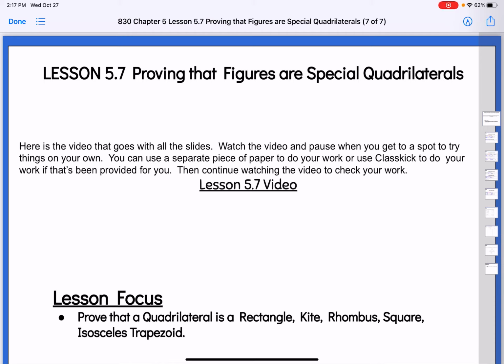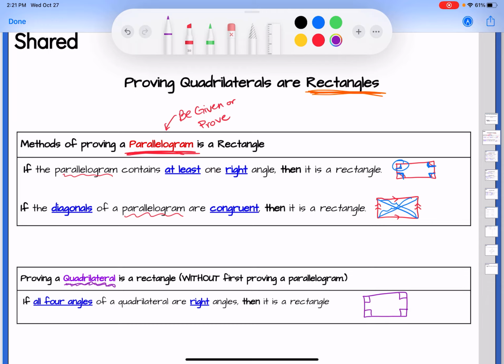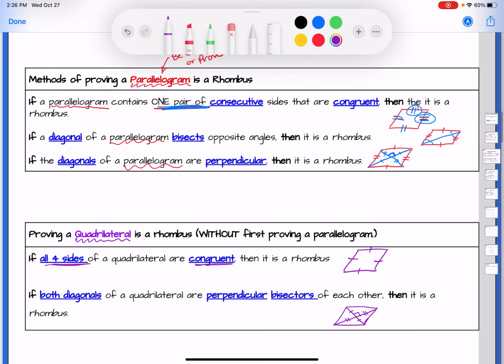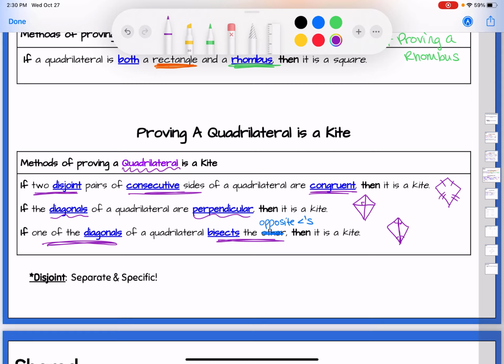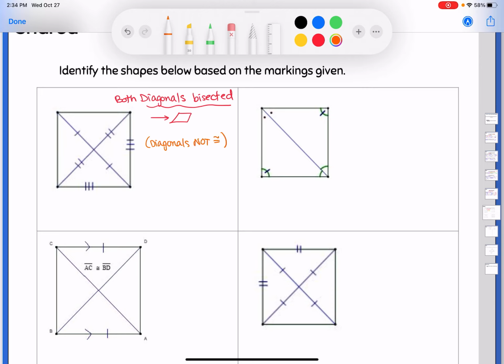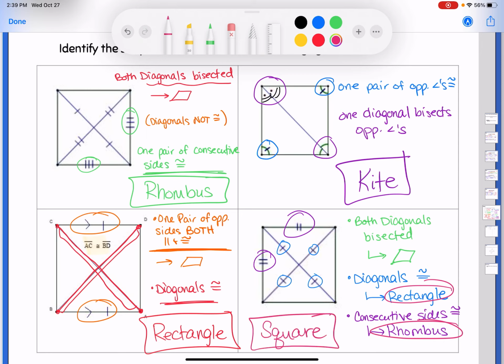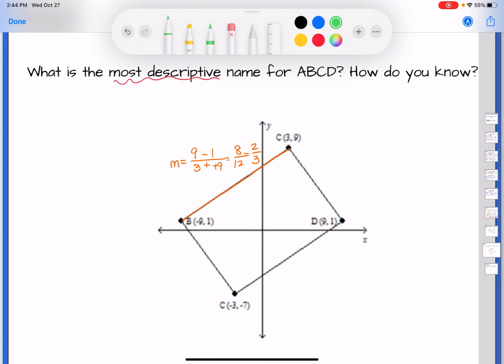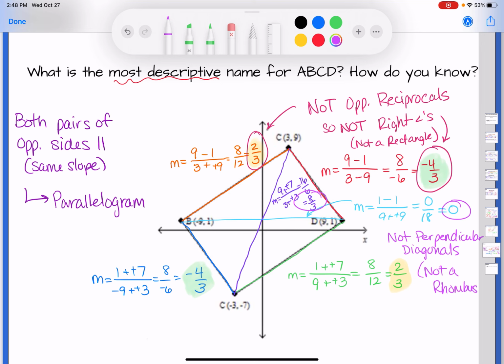830 Lesson 5.7 Proving Other Special Quadrilaterals